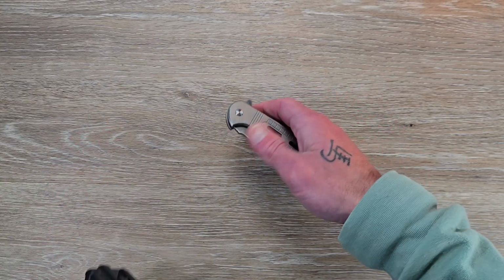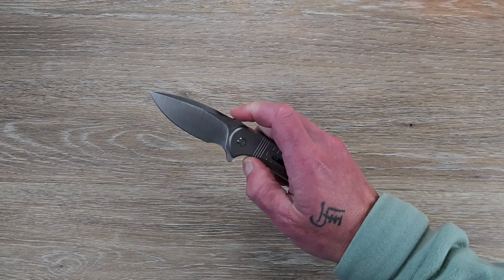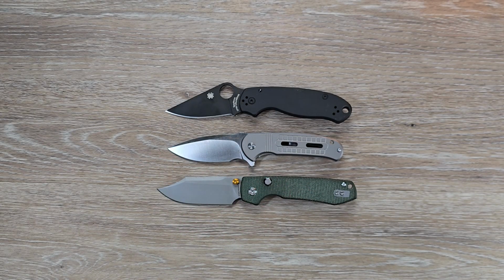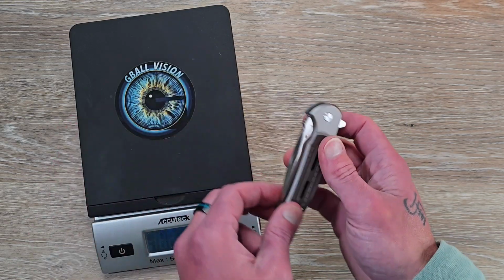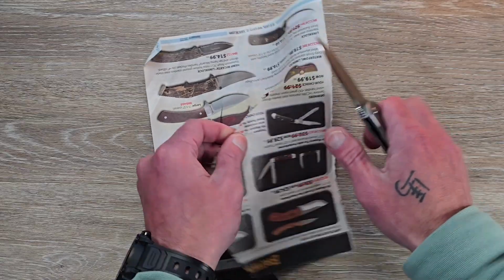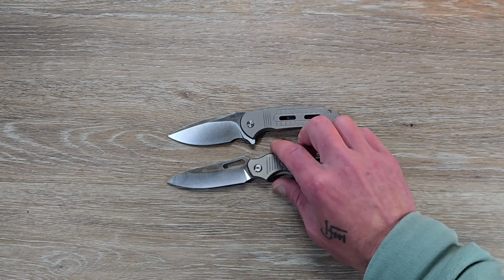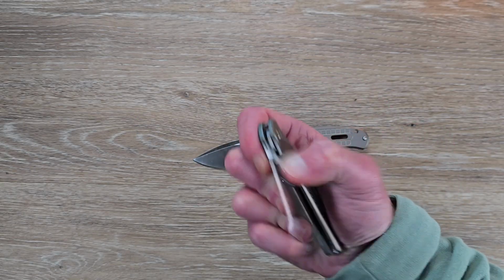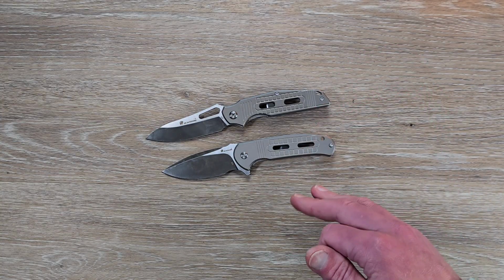How Is This Titanium + D2 Pocket Knife Even Possible? HX Outdoors ZD113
Unboxing a knife that delivers an insane value from HX Outdoors

-Off Grid Driver

$5 Off Exclusive Knives: GBALLTPK

10% Code: gball10

Code: GBLZ01

Chapters:
00:30 Introduction
01:00 Subscribe
01:30 Unboxing
02:30 Knife Topic
10:00 Final Thoughts
12:00 Subscribe

GBall Vision will not be liable for any one persons lack of ability to use proper techniques when handling these tools and safety is of the utmost importance.